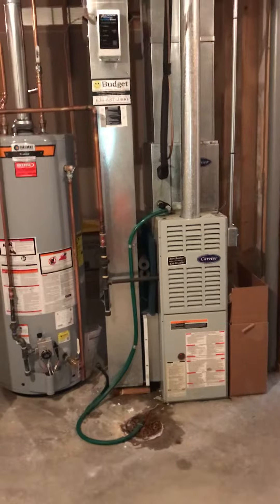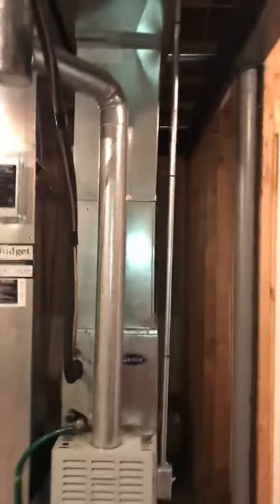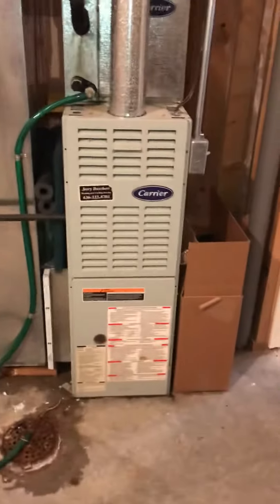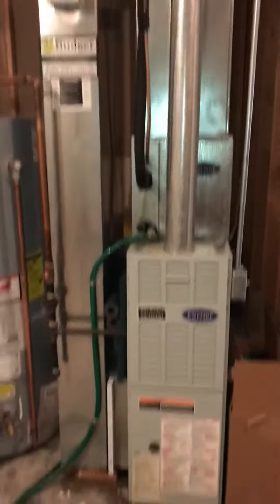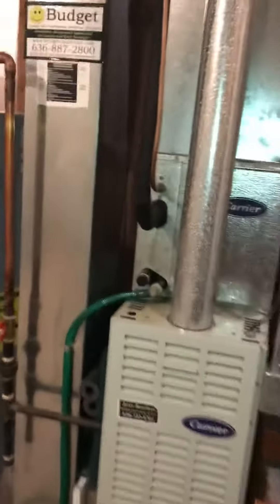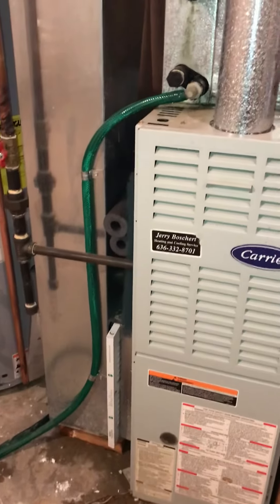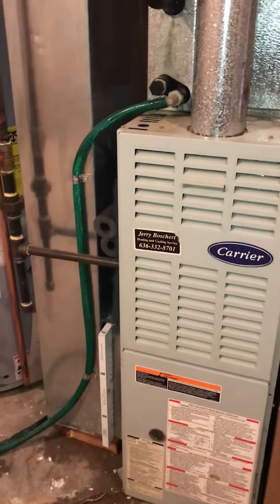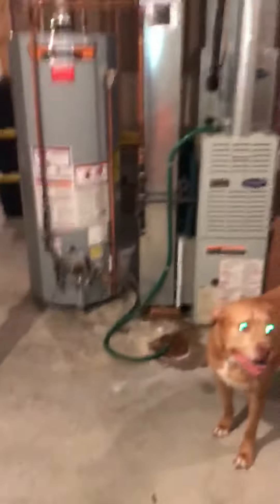GL Perkins Inside 073020